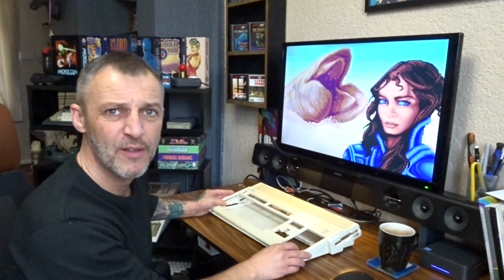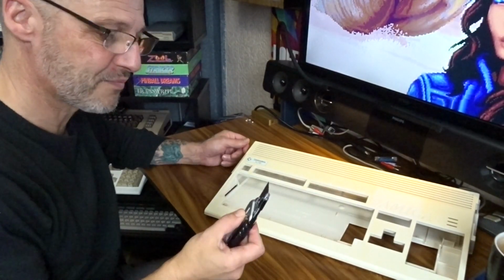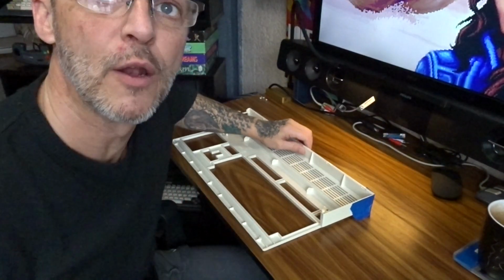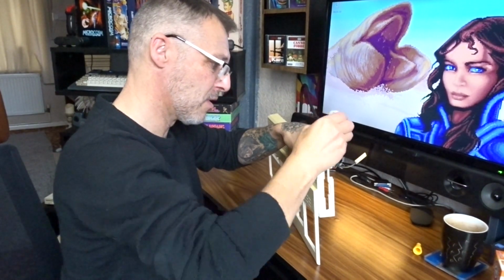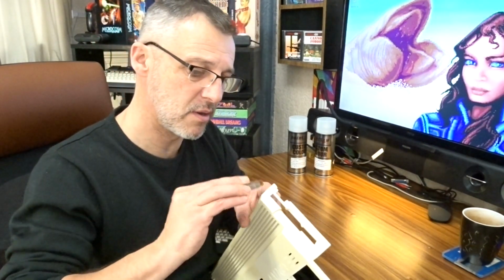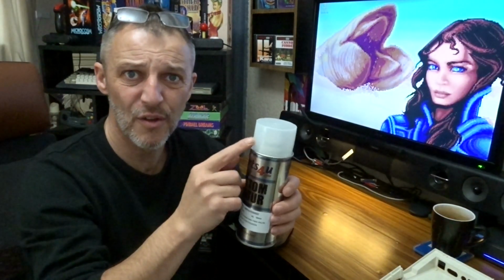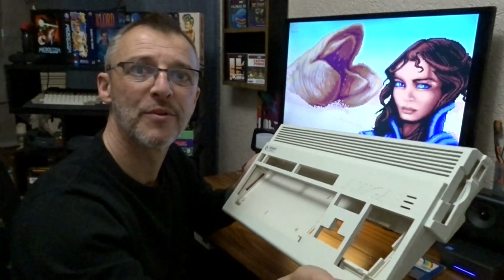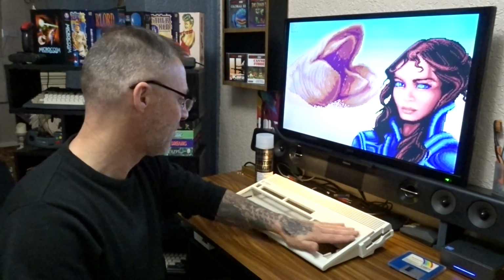Amiga 1200 case repair and Commodore paint match Part 1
Half a story Ebay junk! He forgot to mention the cracks and chunks missing!
Spray paint